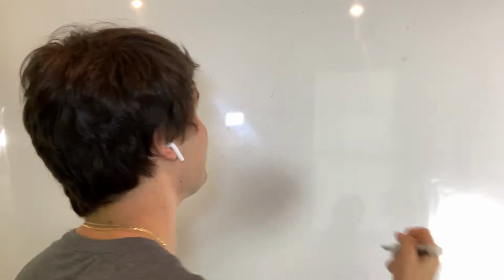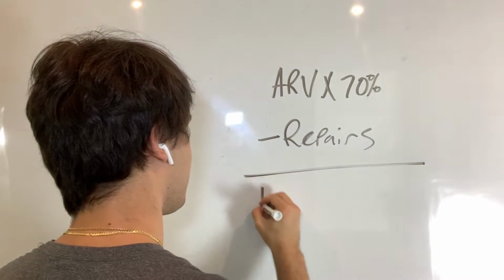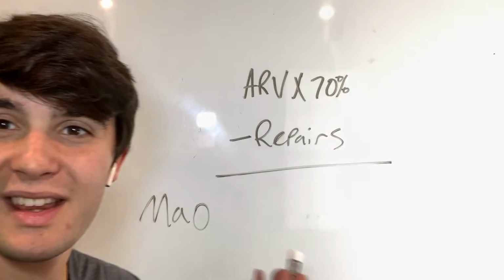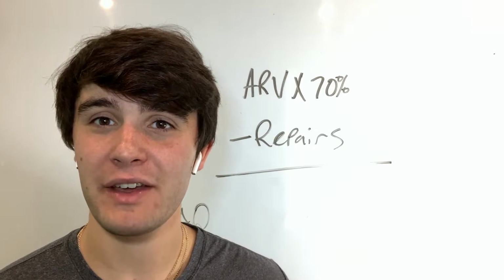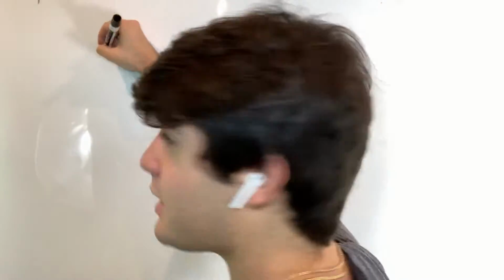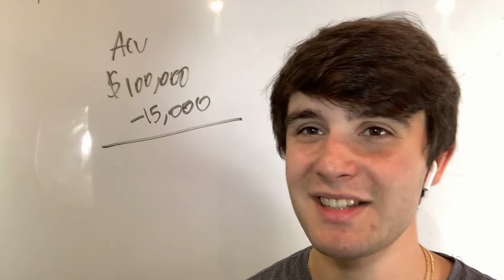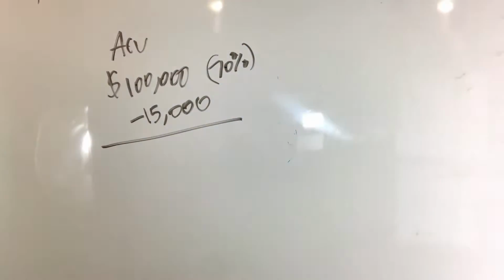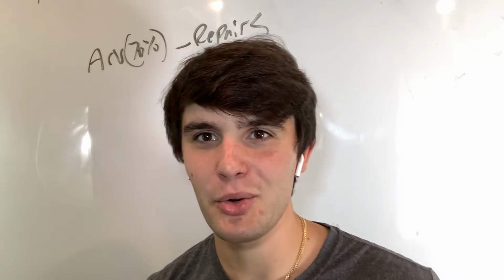THE PERFECT FORMULA TO CALCULATE OFFERS TO YOUR SELLERS